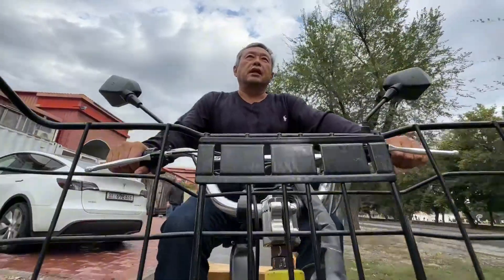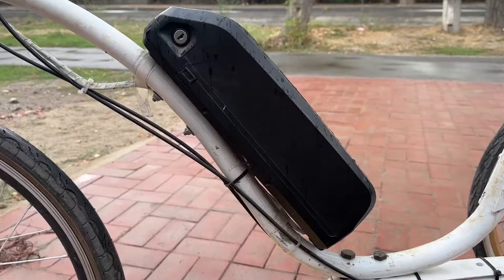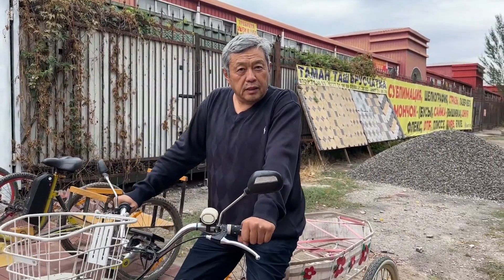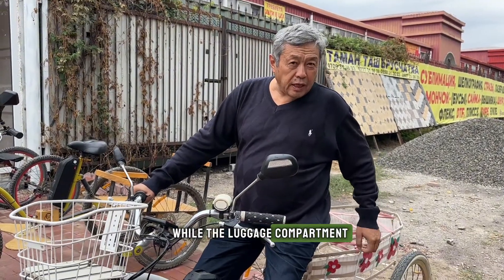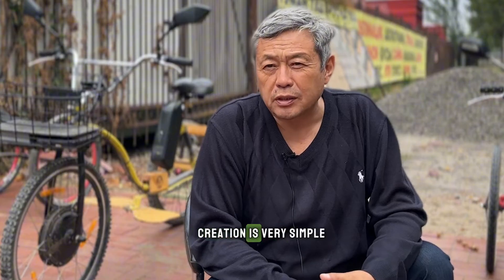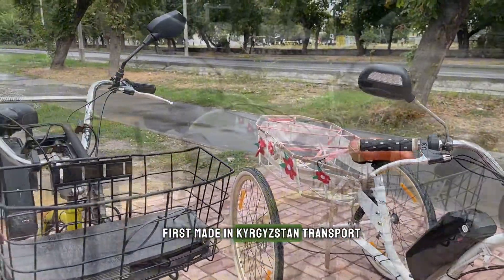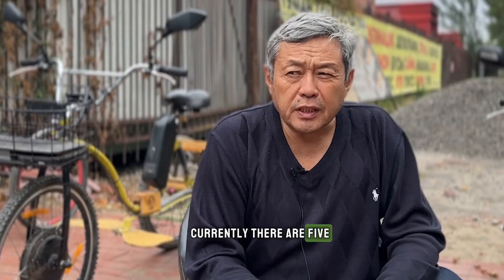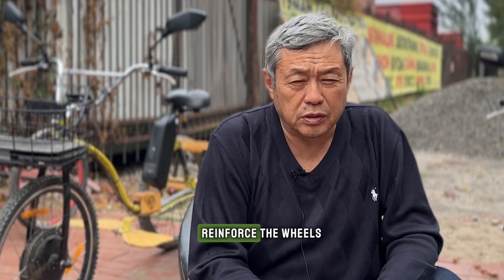A NEW AND USEFUL TRANSPORTATION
Muratbek Sultanbekov - founder of a new and unique vehicle "ELOSIPED", took part in the acceleration program Go Green Acceleration from Accelerate Prosperity! He talks about the advantages of his project and the role of Accelerate Prosperity in the development of his business🔥